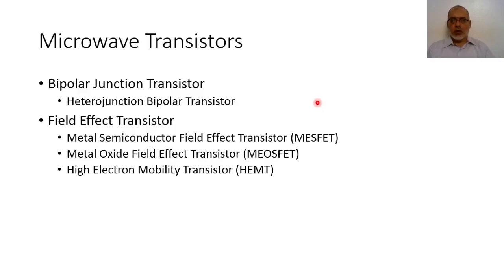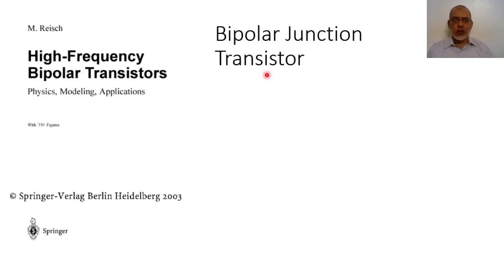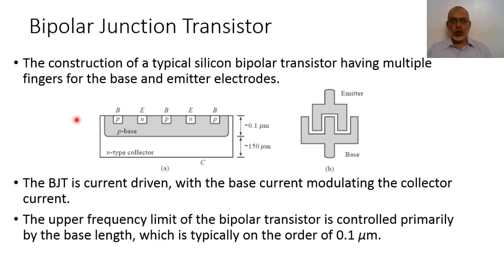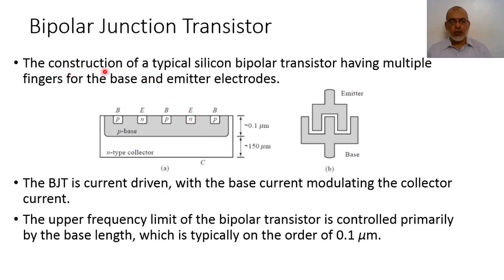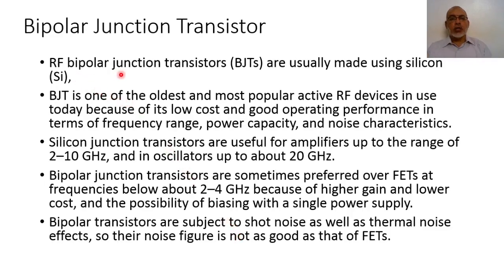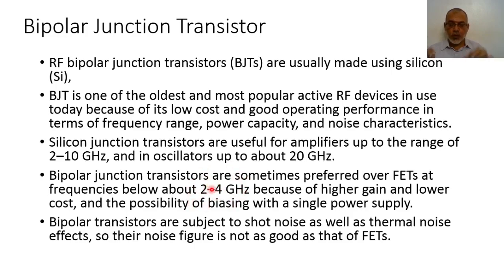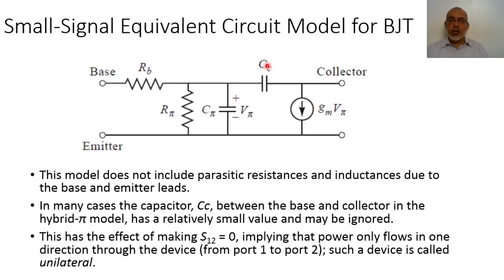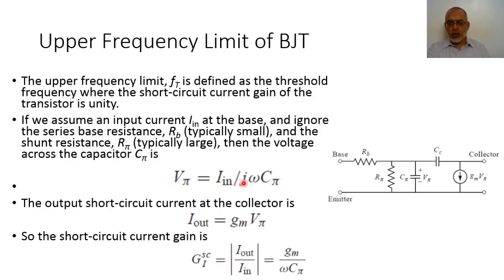Chapter11 N Microwave Transistors BJT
In this video we discuss the basics of Microwave Bipolar Junction Transistor (BJT). The slides of this lecture can be found